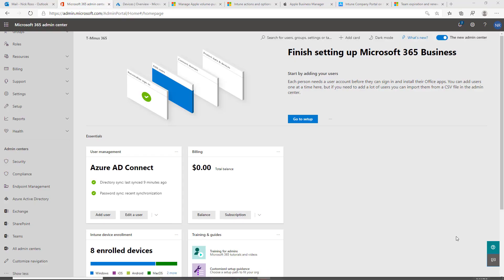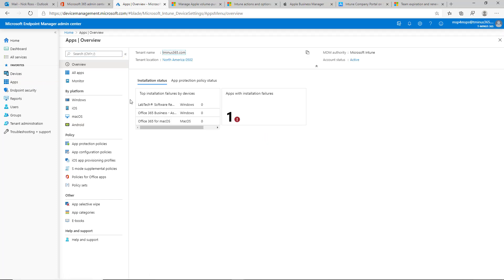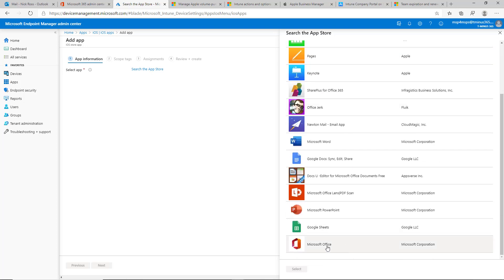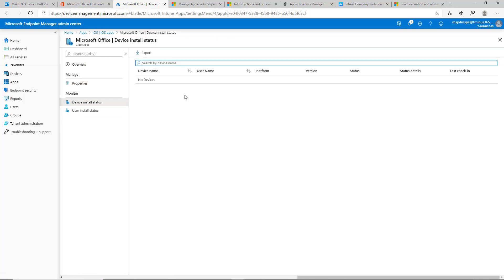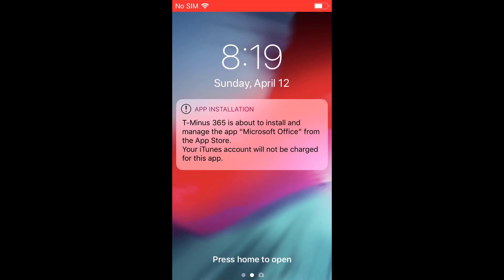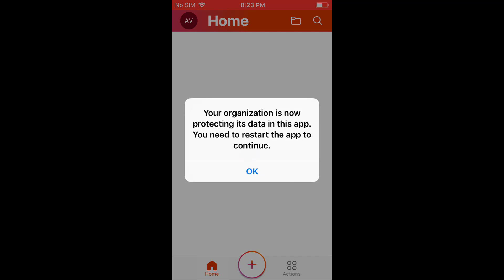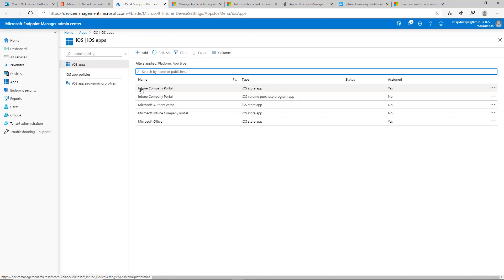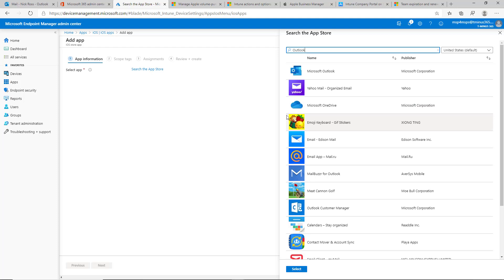Deploy the Office Suite to iOS using Intune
In this video, I show you how to deploy the office suite (Outlook, Excel, Word, PowerPoint, OneDrive, Teams) to iOS devices using Microsoft Intune. Leverage the MDM capabilities to automatically install these apps on the managed device.